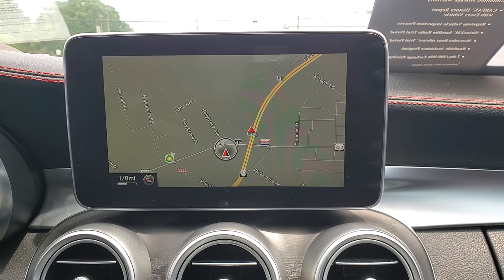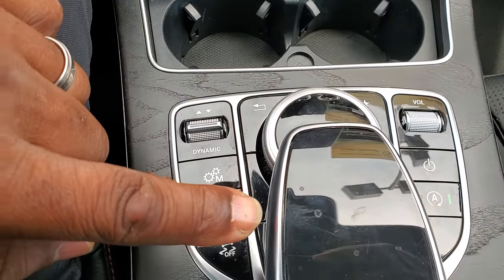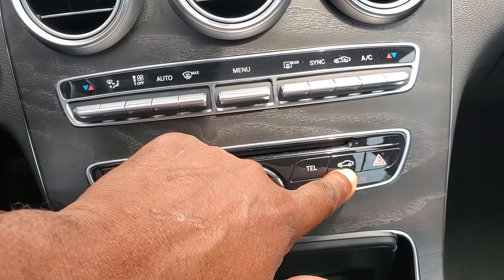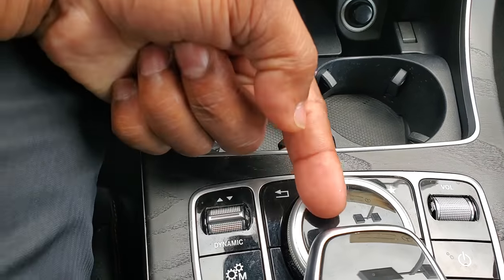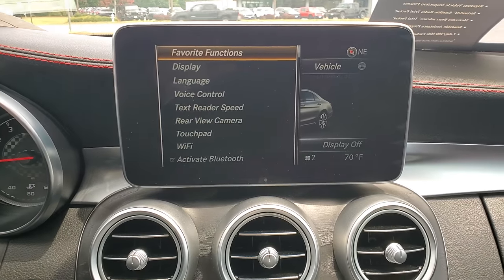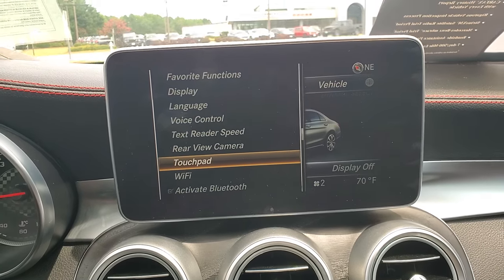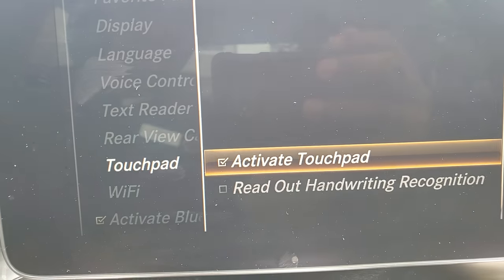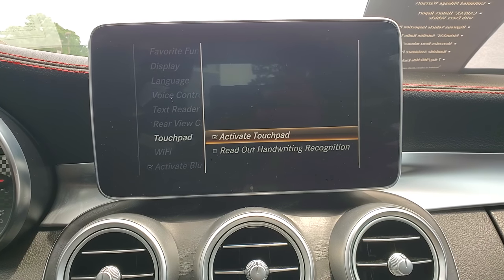Mercedes-Benz 2016 C-class touch pad activation